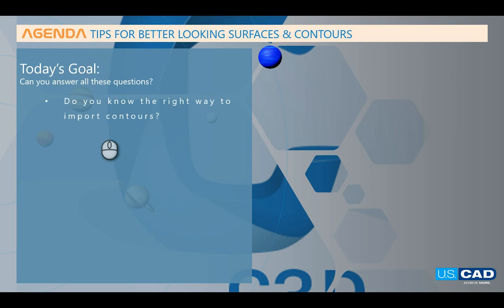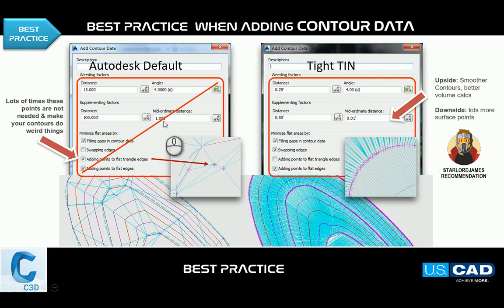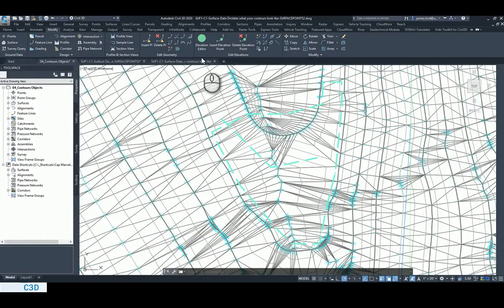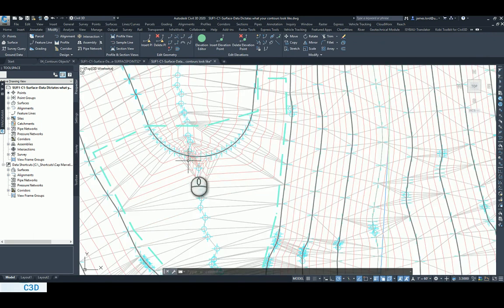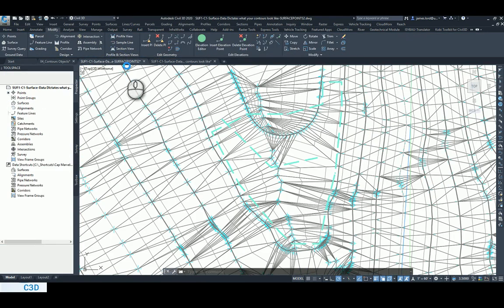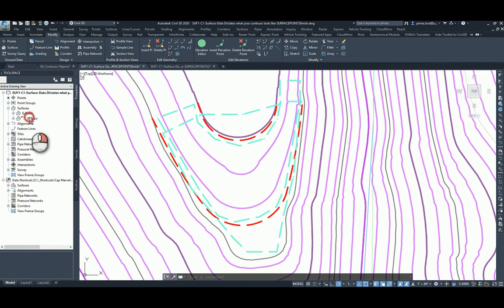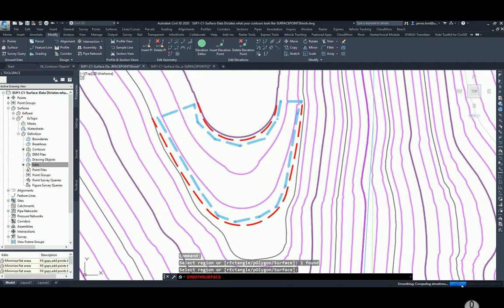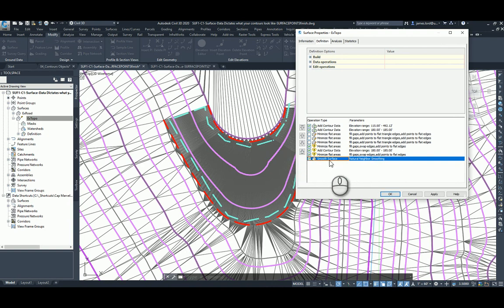Civil 3D Tips, Tricks & Best Practices - Making Contours Look Good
'These aren't the CONTOURS you are looking for' Are you frustrated with the way Civil 3D contours look?

You're in luck! Here is a video to teach you how to make them look good!

LEARN THE TIPS AND TRICKS TO CREATING NICE LOOKING CONTOURS IN CIVIL 3D.

“Your CONTOURS will only look as good as the data you use for them and the settings you use to import them.” - StarLordJames

Do you know the right way to import contours?
What are the best Settings?
Can you really make Civil 3D contours look good?
Do you need to model EVERY contour line for a good looking surface?
How can I smooth?
What are the potential issues?
How can I edit after?

Watch the video to get the answer to all those questions.